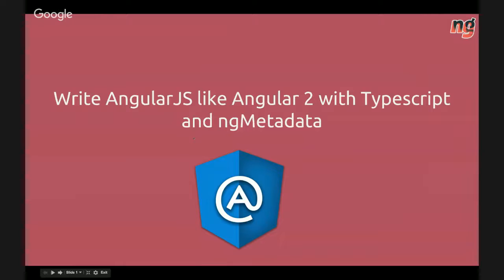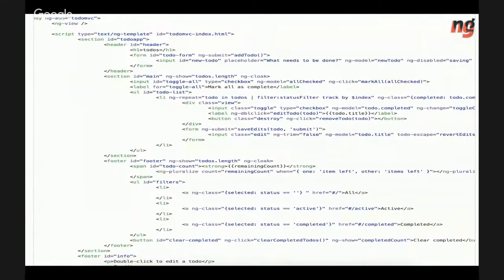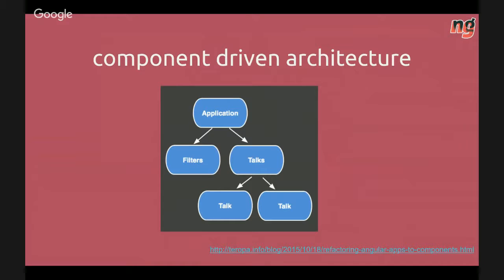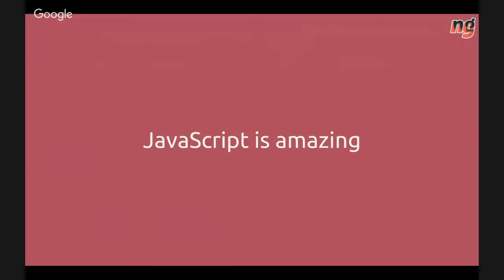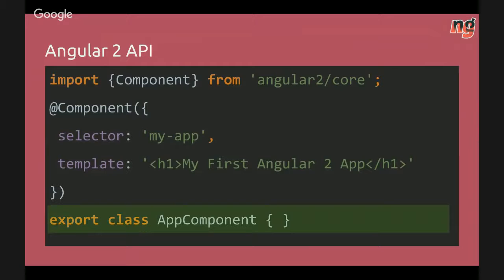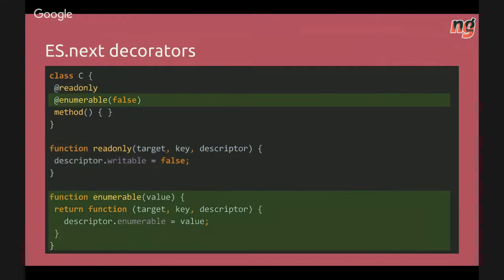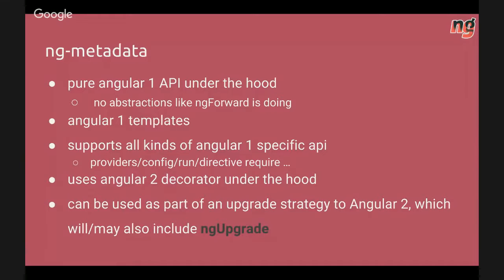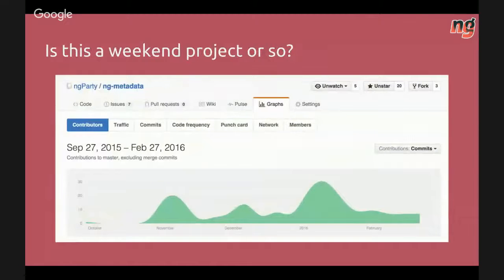Webinar Write AngularJS like Angular 2 with Typescript and ngMetadata